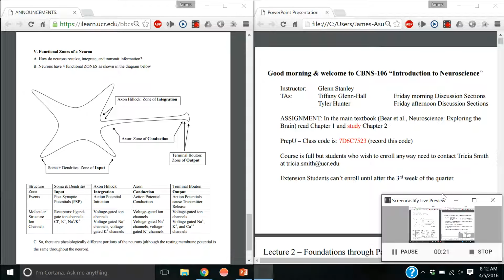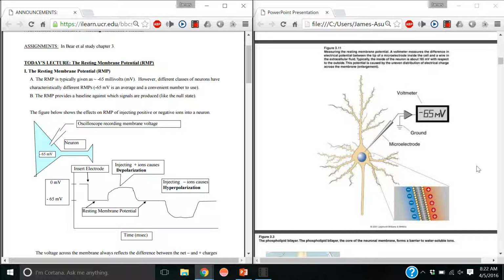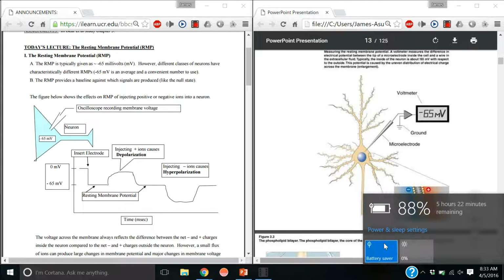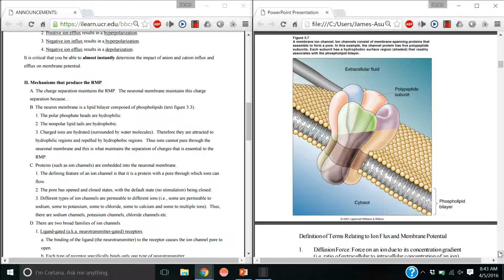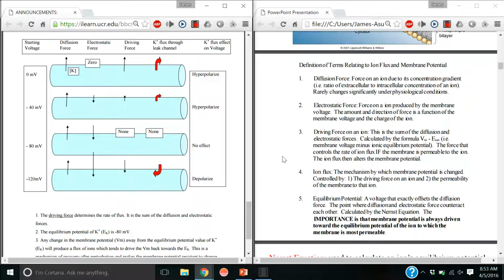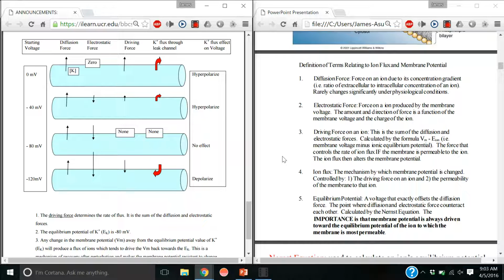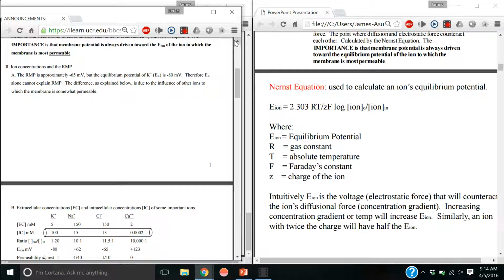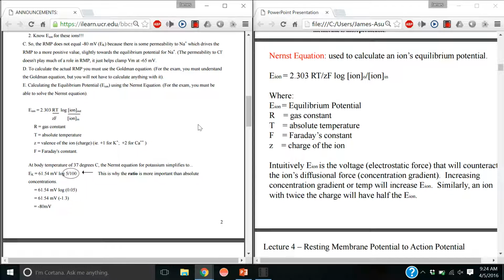Neuroscience 106 L3